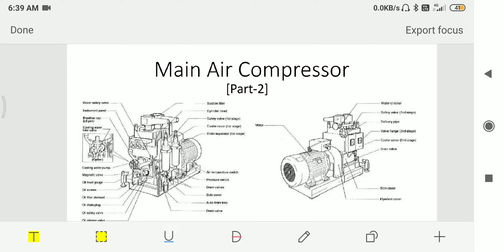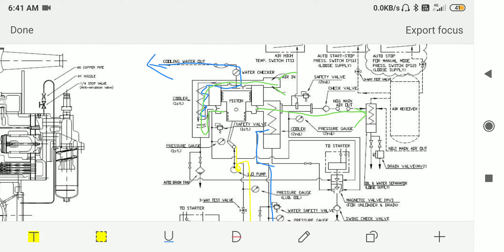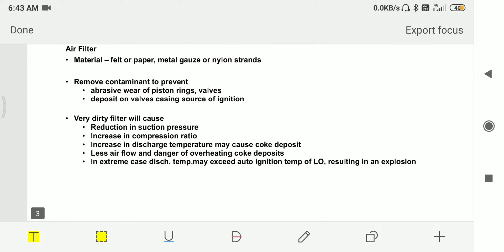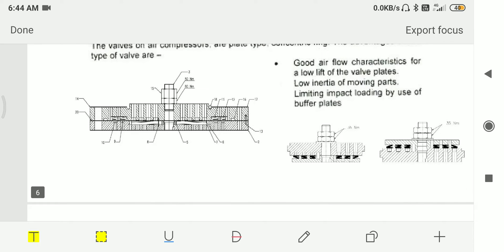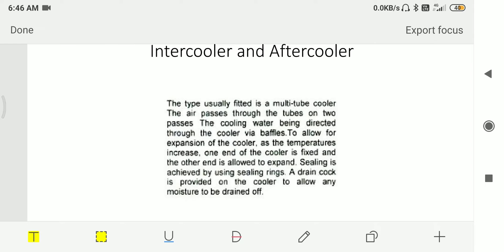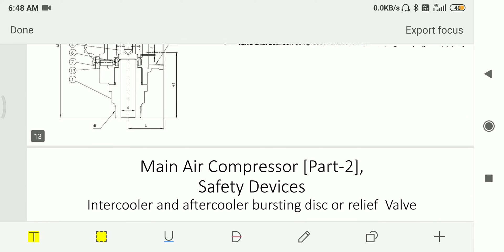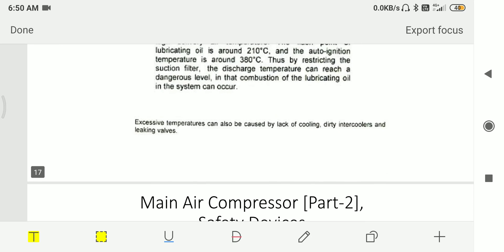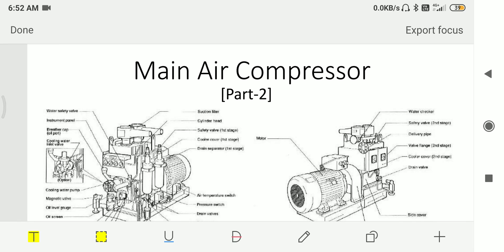Main Air Compressor On Ships, [Part-2]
Basic components and safety devices incorporated for safe operation of main air compressor on ships.